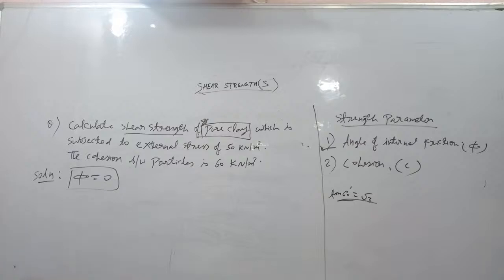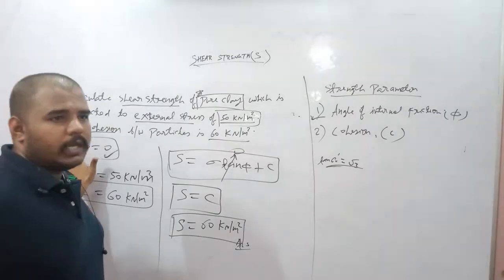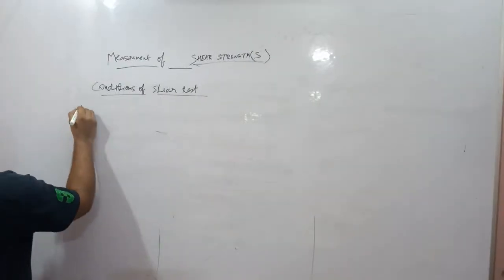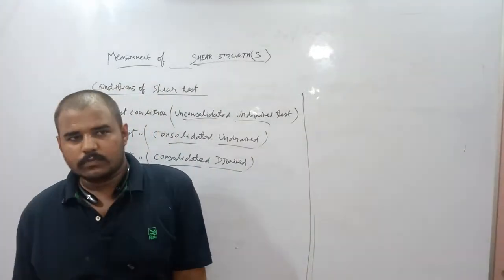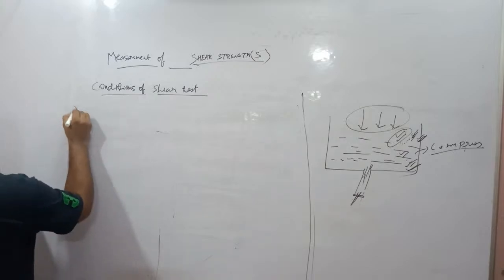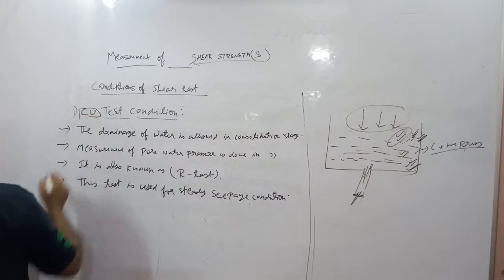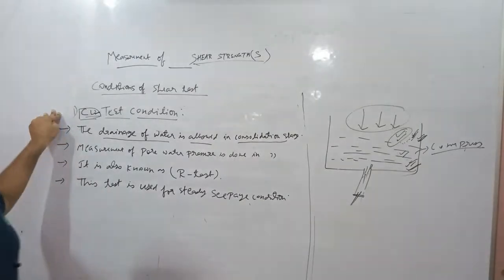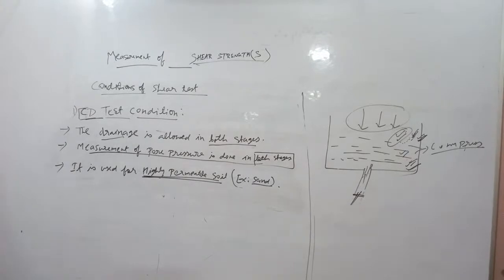shear strength of soil